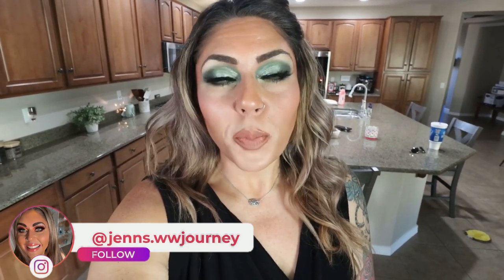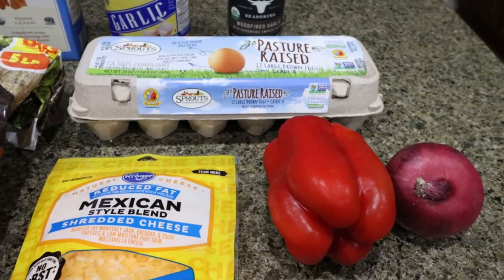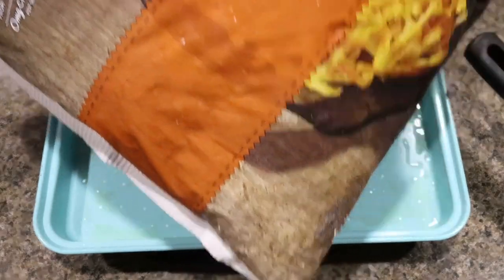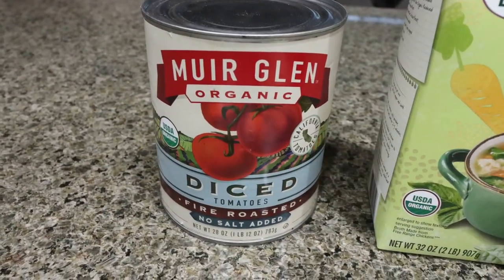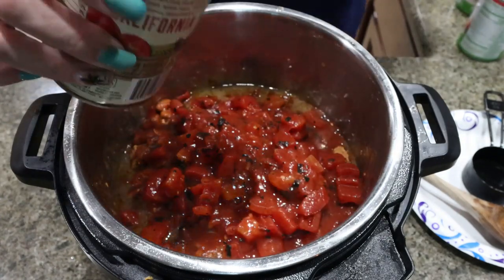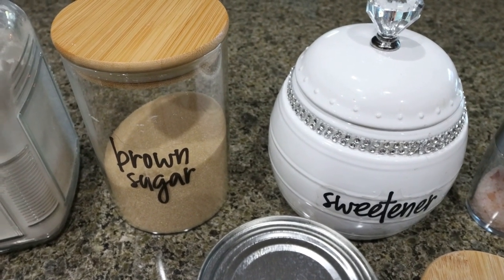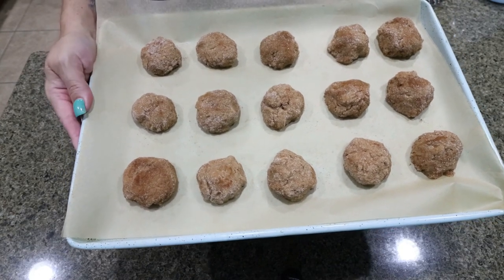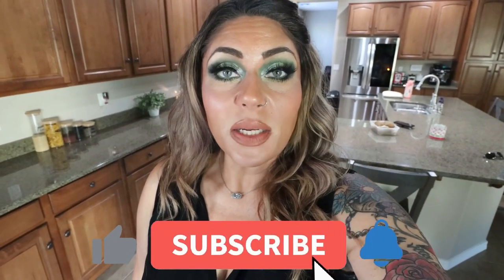FALL 🍁 INSPIRED WW MEAL PREP - 0 POINT LUNCH! - PUMPKIN SNICKER DOODLES - SAUSAGE HASH BROWN BAKE!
HAPPY MONDAY! This weeks meal prep is Fall inspired and LOW point!! All of the recipes are on my Enjoy! XO

Gravity Fed Salt & Pepper Grinders

$30 OFF!!

🎉NUTRITION CHANNEL!!!

Code JENNSWWJOURNEY